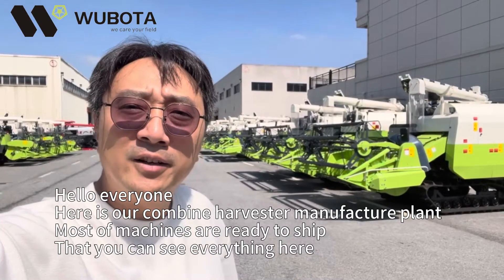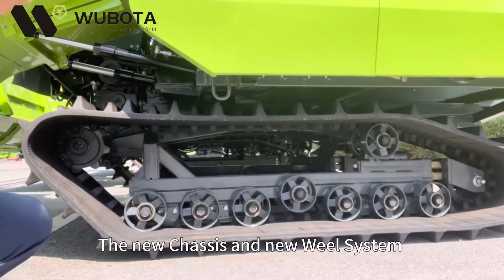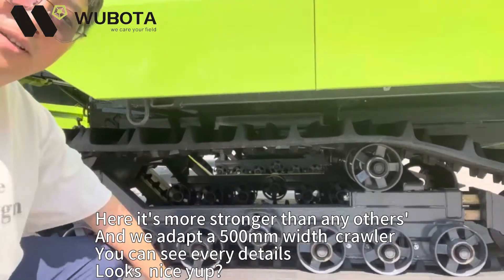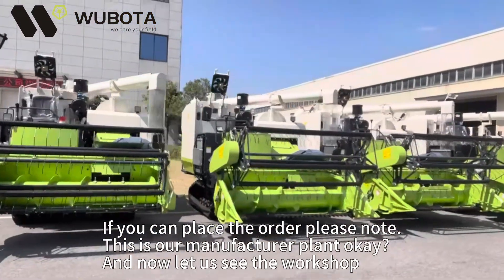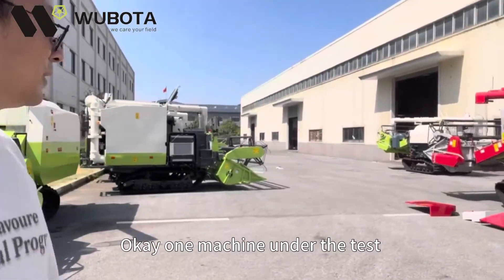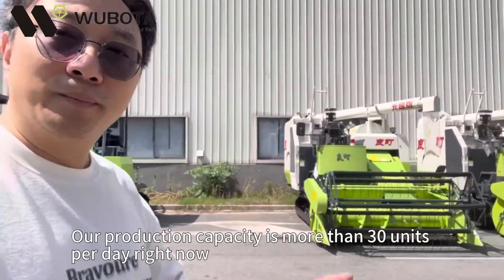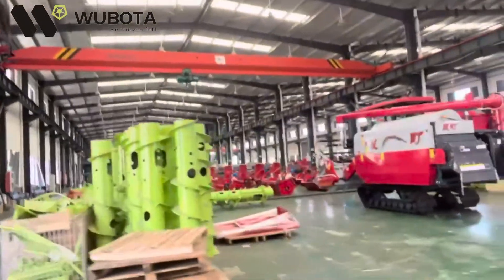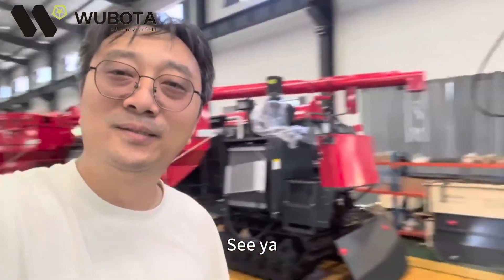How Is This Awesome Rice Combine Harvester Produced?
The video commences with an aerial view of the sprawling factory complex, establishing the scale of operations. It then dives deep into the heart of the production line, where robotic arms and skilled technicians work in harmony, demonstrating the perfect blend of automation and human craftsmanship. Sheets of metal are precisely cut and molded into the combine harvester's robust frame, showcasing the precision engineering involved.

As the camera pans across the assembly line, viewers get a glimpse of the intricate inner workings being pieced together: engines roaring to life, conveyor belts meticulously threading through the machine's core, and cutting-edge threshing mechanisms being calibrated for optimal performance. Each step highlights the integration of advanced technology, from computerized control systems ensuring precision operation to high-strength materials enhancing durability in the field.

Wating for your inquiry